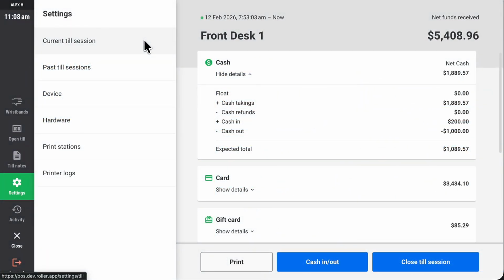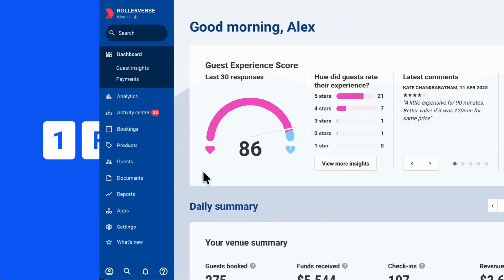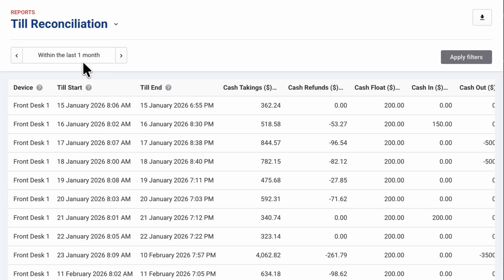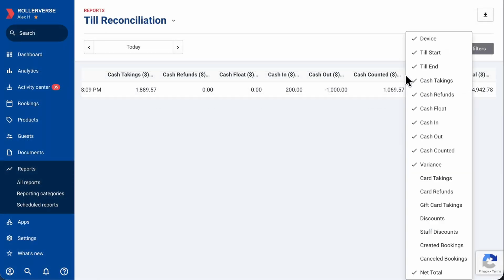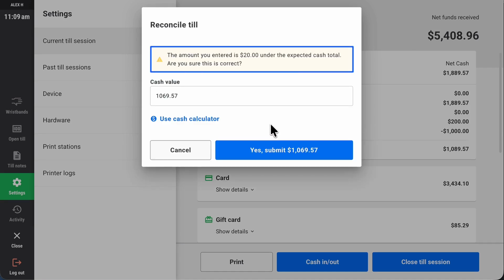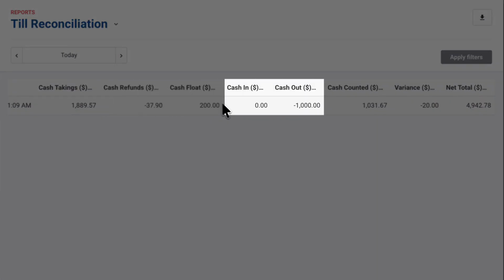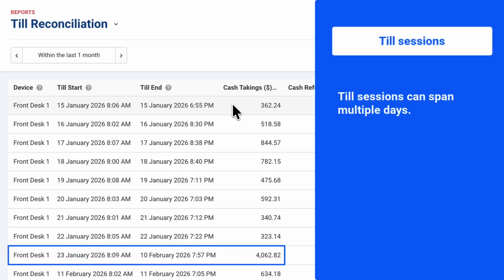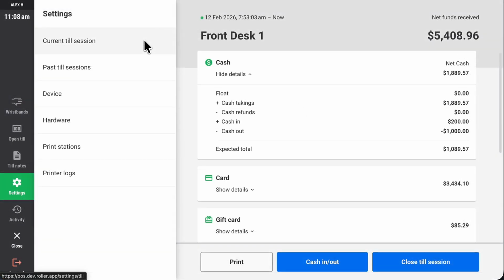How to Review and Reconcile Till Sessions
This instructional video teaches users how to use ROLLER's till reconciliation report to properly close and reconcile till sessions. The video explains that closing a till involves more than just counting cash - it requires confirming accuracy and completing the shift properly. Users learn to access the report through Venue Manager, understand till sessions and their components (cash takings, refunds, opening float, and cash movements), and work with three key values: expected cash total, actual cash total, and variance. The video demonstrates how to review past sessions, identify patterns in variances, and troubleshoot common issues, such as missing till sessions. It also covers using the till discrepancy by staff report for follow-up investigations and emphasizes best practices like closing tills daily to maintain clean, reliable financial records.